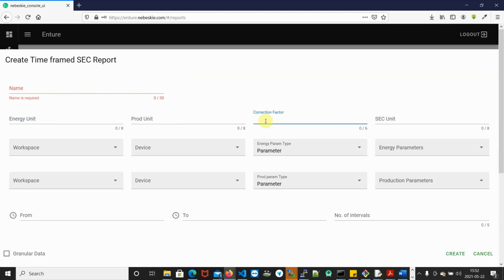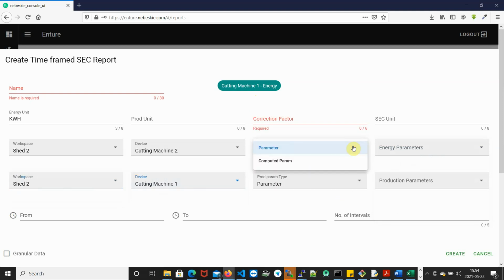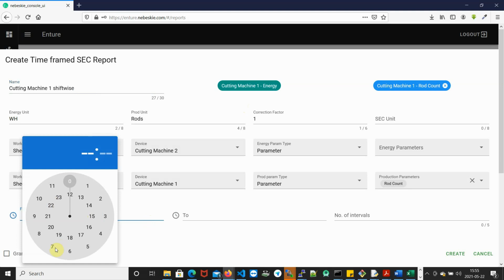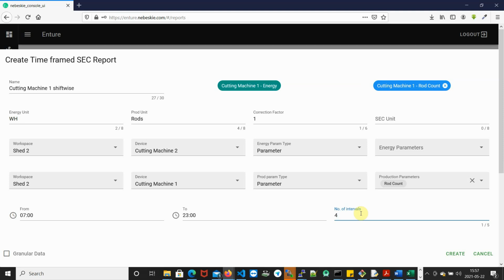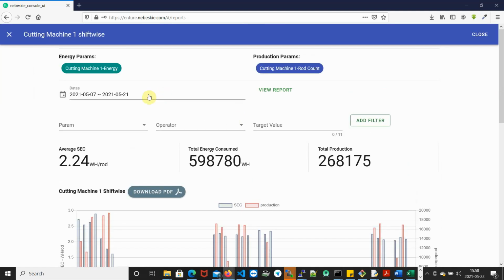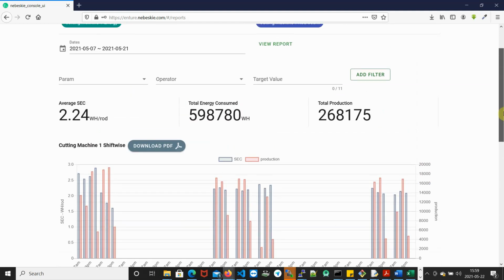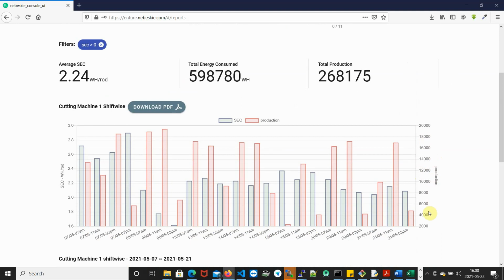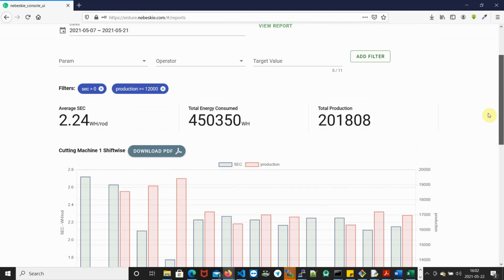Enture - shift wise - Timeframed specific energy consumption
This video shows how to create time framed specific energy consumption (SEC) reports. The SEC can be divided into smaller time frames to get a detailed understanding of SEC fluctuations at various times of the day.
When viewing the SEC, the system automatically shows last 15 days of data. However, this can be adjusted to view any specific day or days withing the last 18 months.